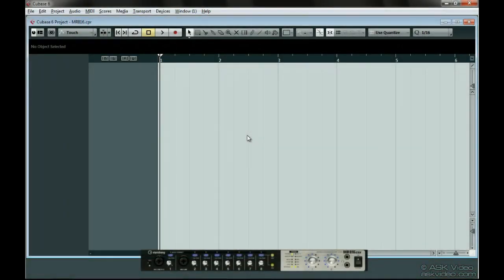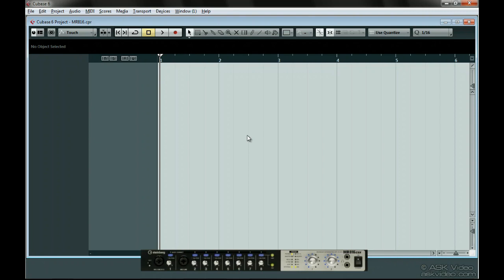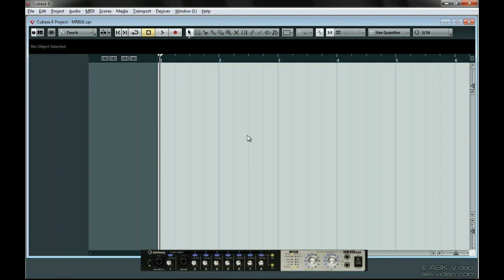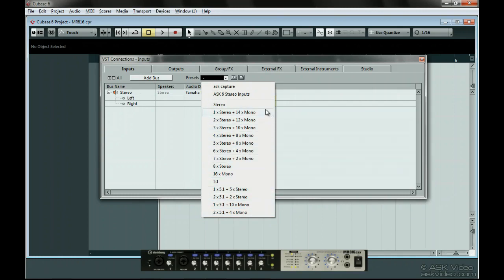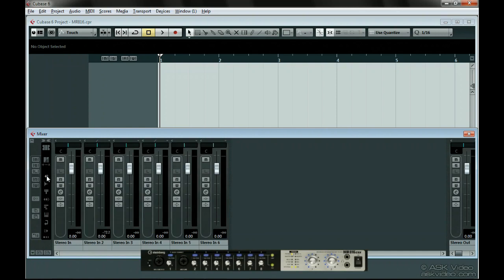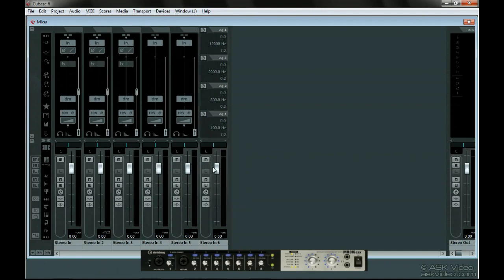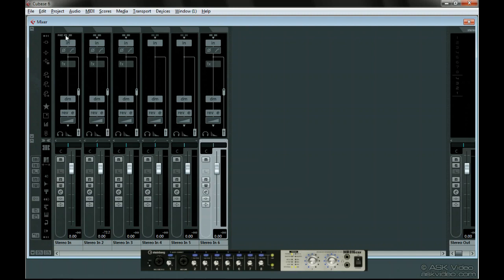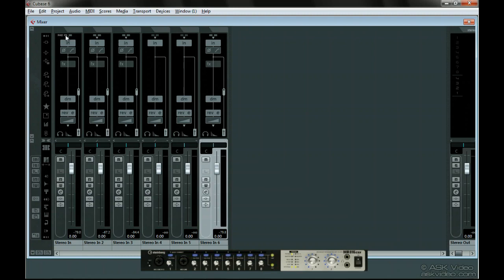94 MR816 Cubase Integration 1